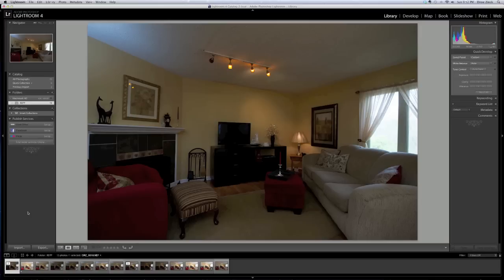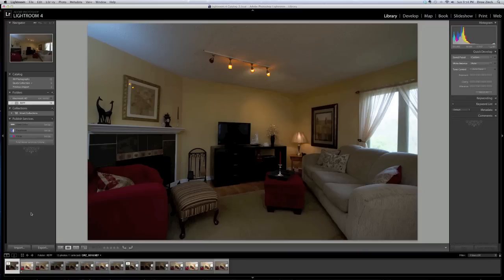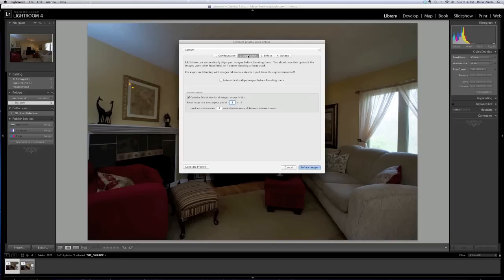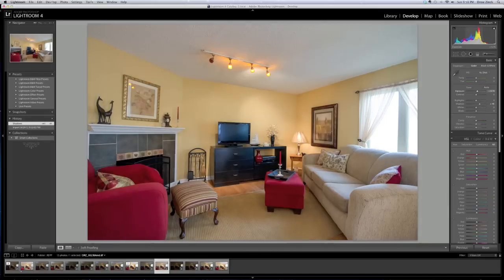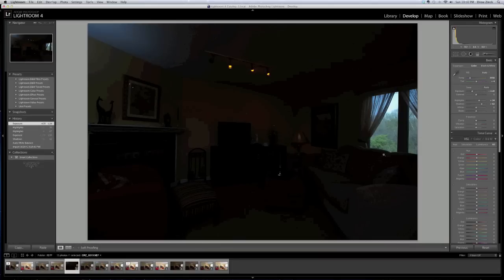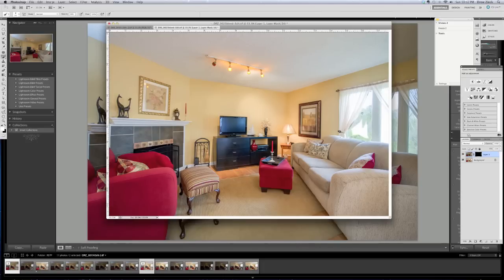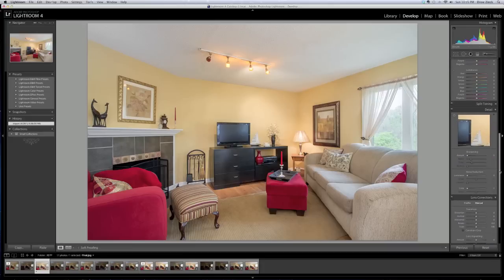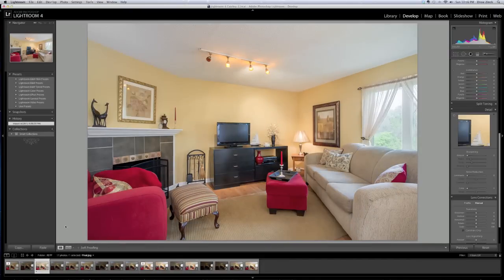Episode 175: Post-Production Tip #12